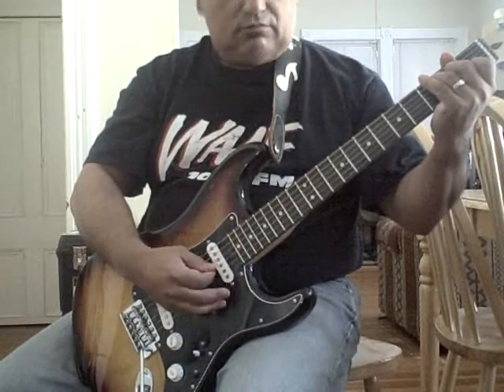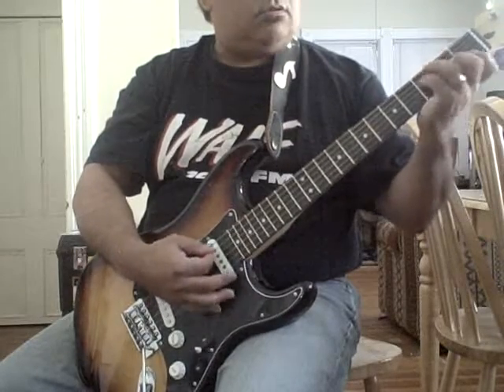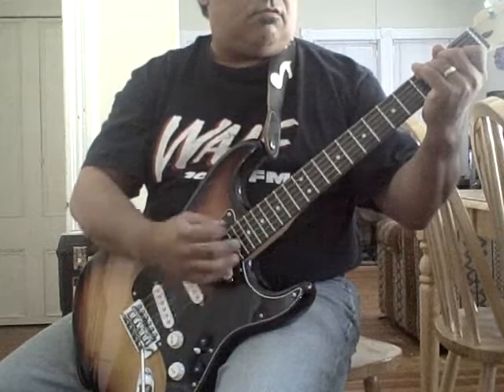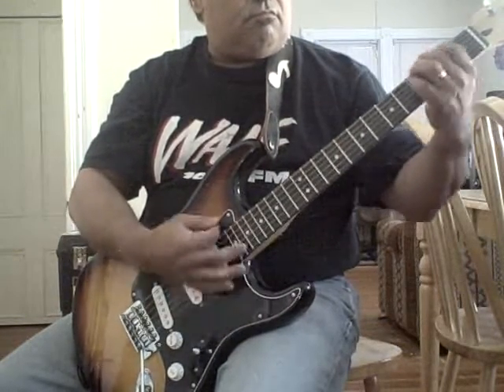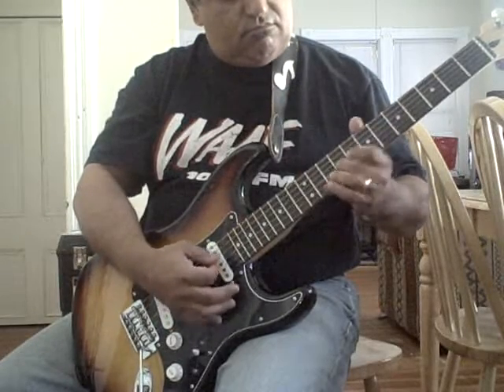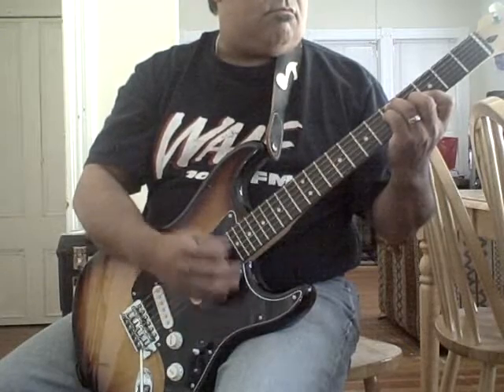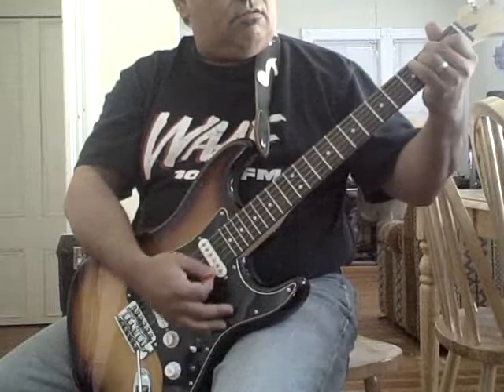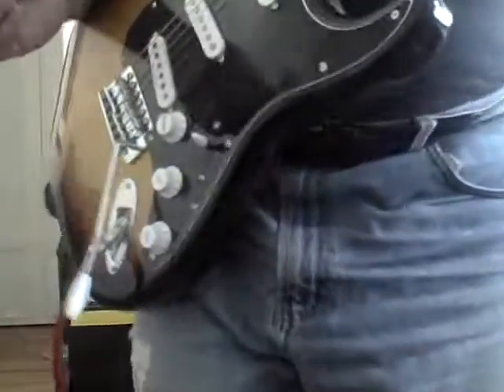Frets99 uses the Boss FDR-1 tremelo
No it's not a replacement for a $1000 amp but it sounds really nice with my 5 watt Crate VC 508 amp and Squier Vintage Modified strat